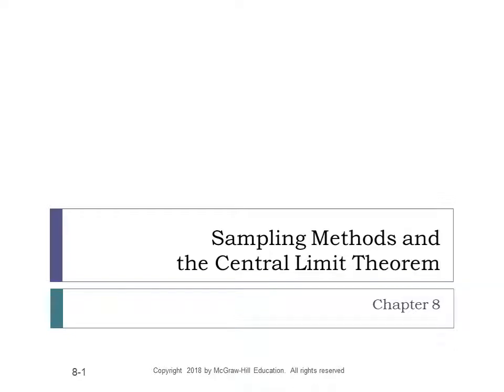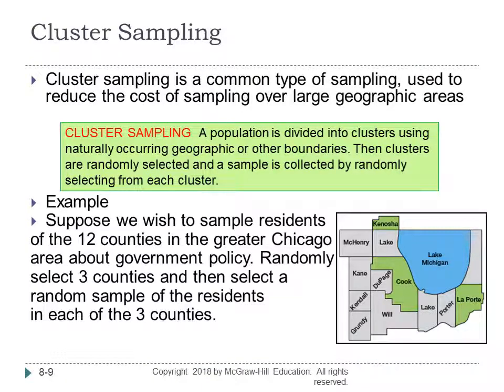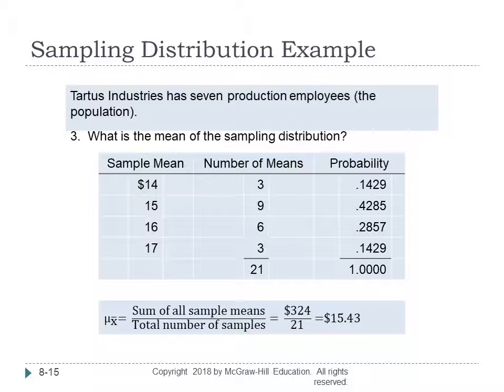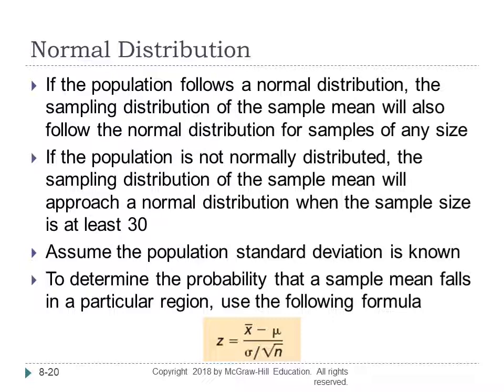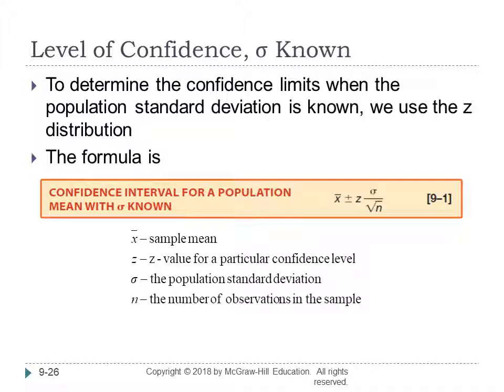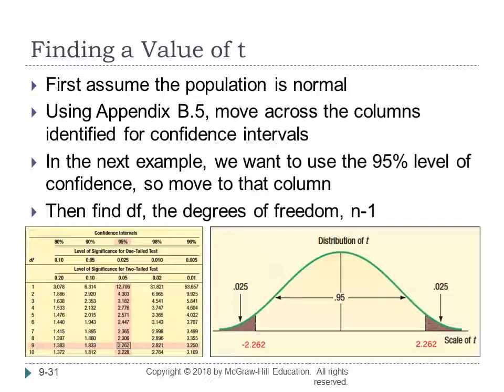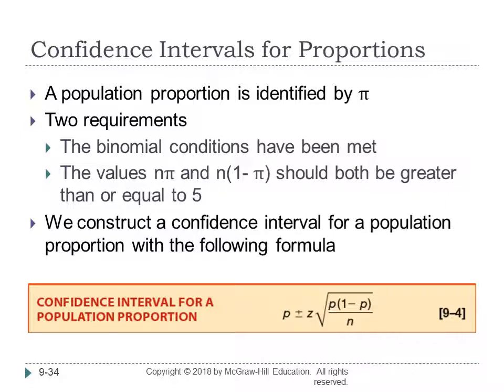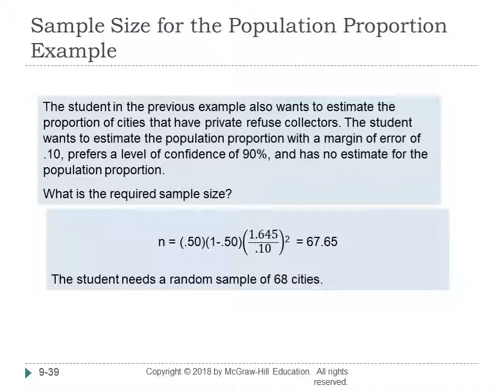BUS102 Tutorial 6 ch 8 + ch 9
This video covers chapter 8 "Sampling Methods and the Central Limit Theorem " and chapter 9 "Estimation and Confidence Intervals "